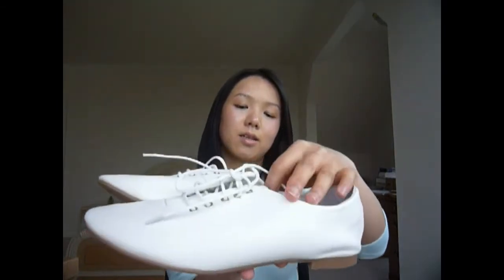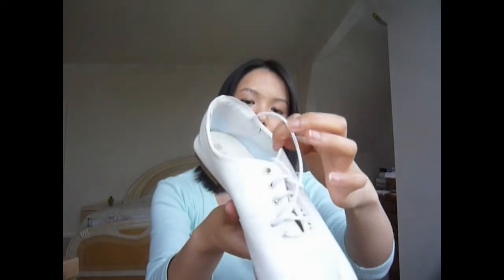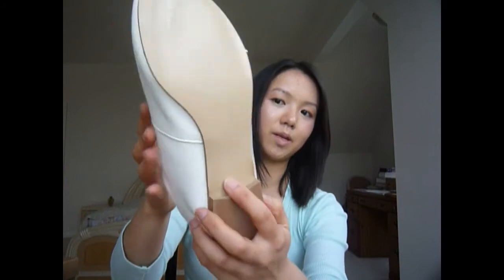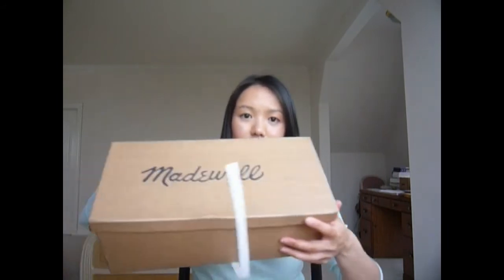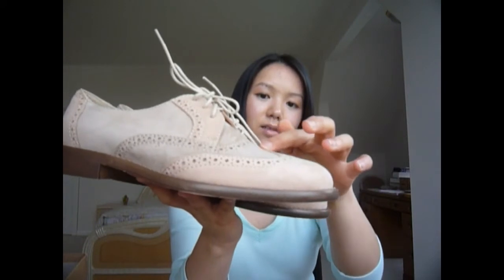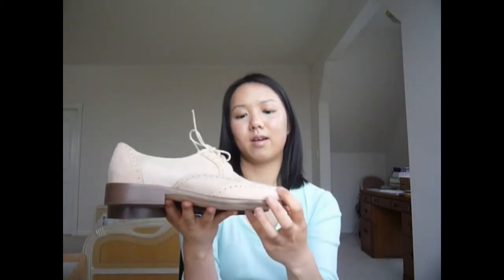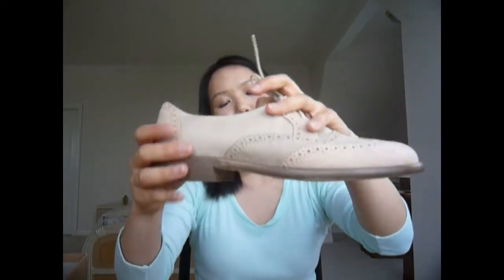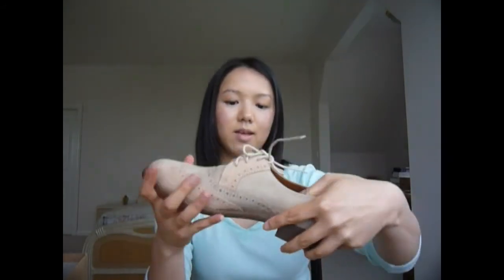Oxfords from AtSeoul and Madewell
The first pair is from atSeoul by the brand Pinkyshu and the second pair  is the Boardwalk Brogue Oxfords in Biscotti/Peach Pebble from Madewell.